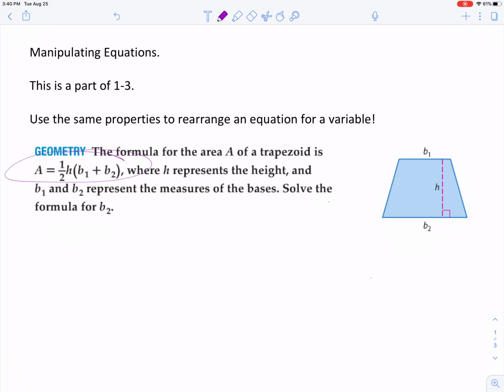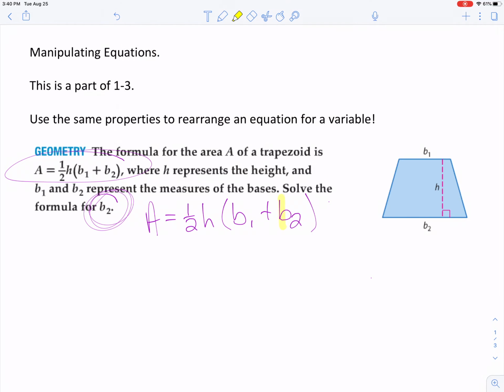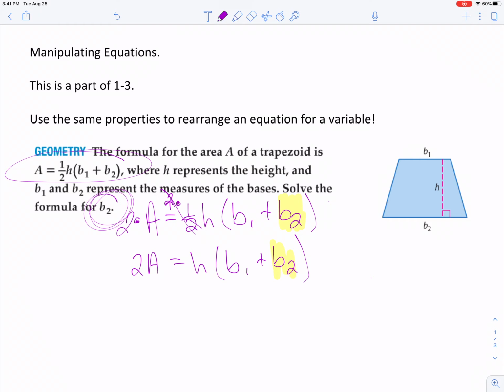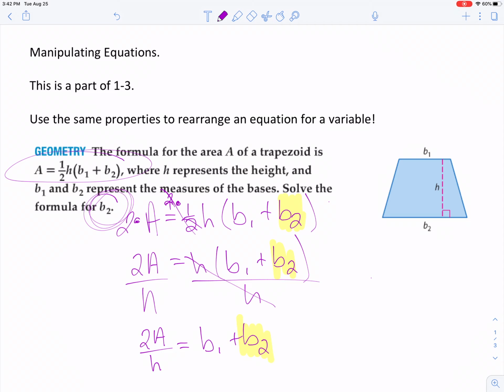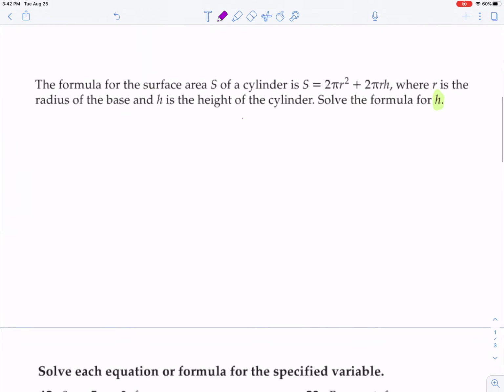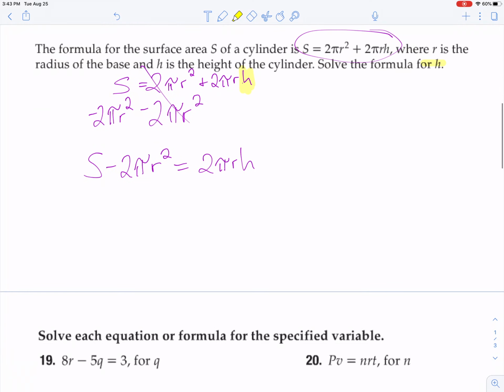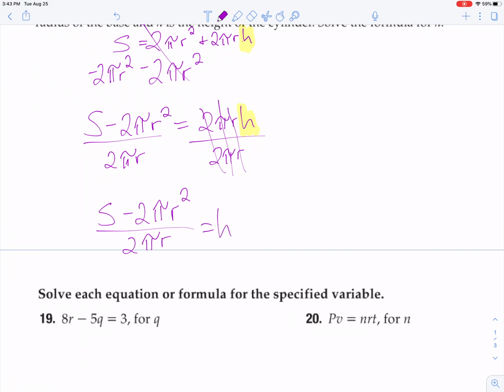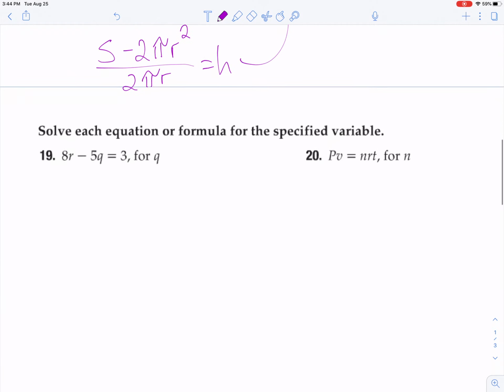1-3 part 2 alg II WITH SOUND